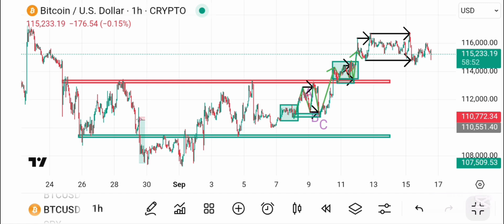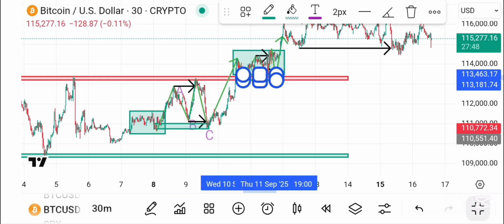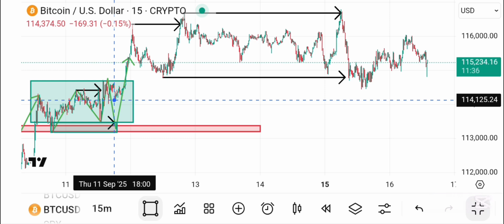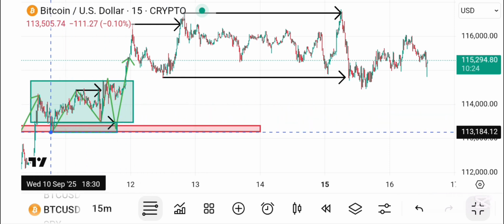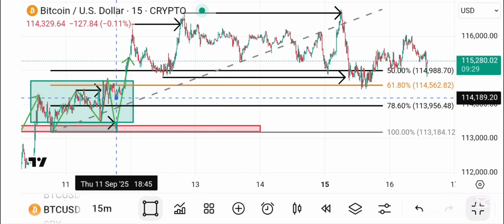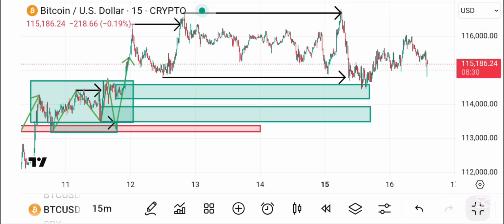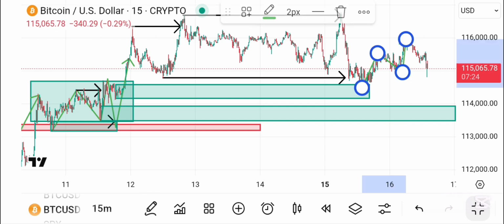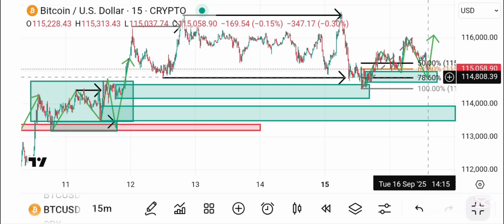TUTORIAL: Simple Supply and Demand Strategy PART 1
In trading, a supply and demand zone is a key price area on a chart where buying or selling pressure has previously been strong enough to reverse or pause price movement. Traders use these zones to identify potential turning points in the market.

1. Supply Zone (Resistance Area)

What it is: A price area where sellers previously overwhelmed buyers, pushing prices down.

How it forms: Often after a sharp upward move stalls and reverses, leaving behind a cluster of price levels where selling interest is high.

Trader behavior: When price revisits this zone, many traders expect selling pressure to return, making it a potential short-selling or take-profit area.

📌 Example: Price rallies to $100,000 on Bitcoin, reverses hard, and later approaches $100,000 again—traders see this as a supply zone.

2. Demand Zone (Support Area)

What it is: A price area where buyers previously stepped in strongly enough to stop a price decline and push it higher.

How it forms: Usually after a sharp drop is quickly bought up, signaling strong demand at those levels.

Trader behavior: When price comes back to this zone, buyers often anticipate renewed demand, making it a potential buying opportunity.

📌 Example: Bitcoin falls to $50,000, rebounds sharply, and when it dips near $50,000 again, traders view it as a demand zone.

3. Why They Matter

Help anticipate reversals or continuations.

Provide clear entry and exit points for trades.

Often align with institutional buying and selling activity.